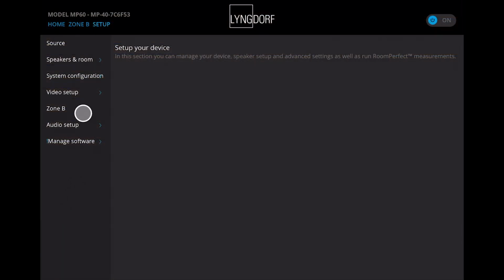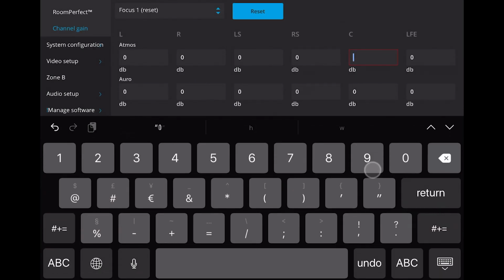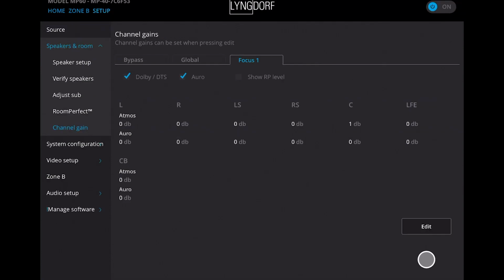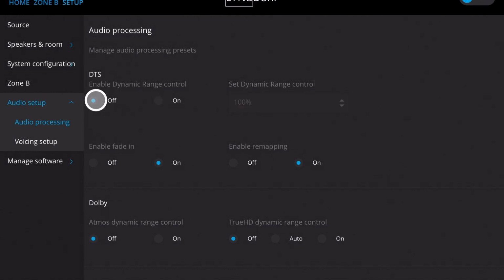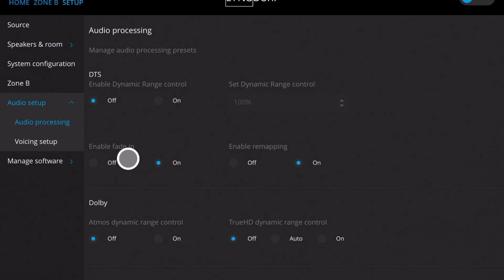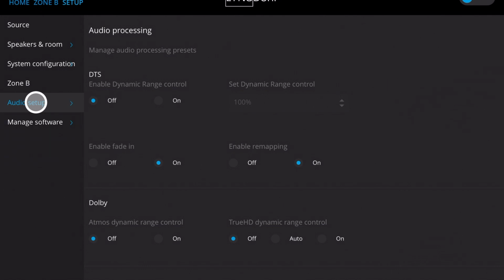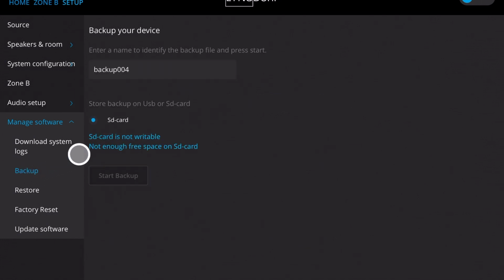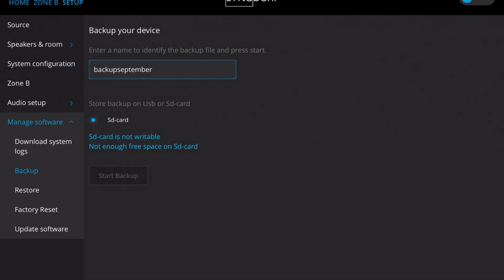Ask Lyngdorf - MP Setup, part 7: Gain